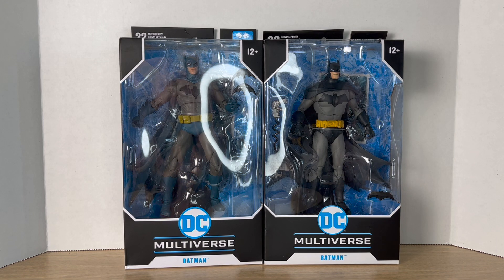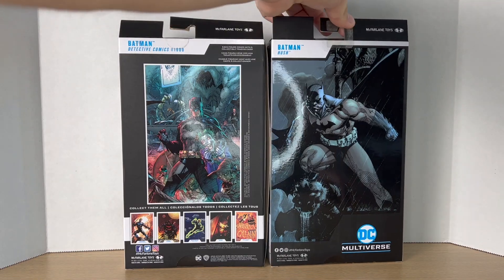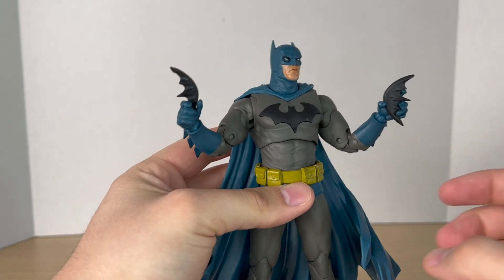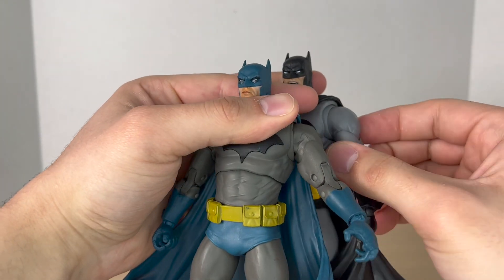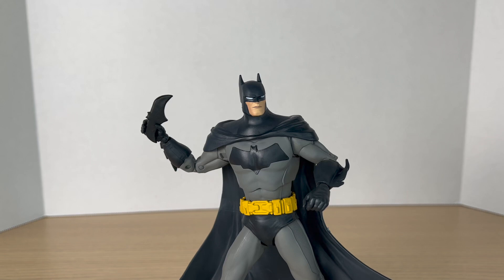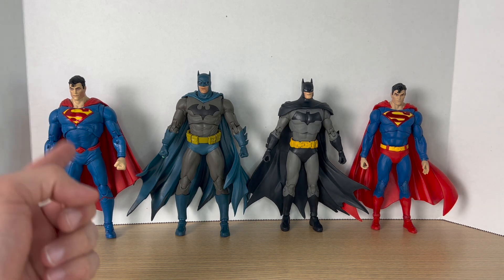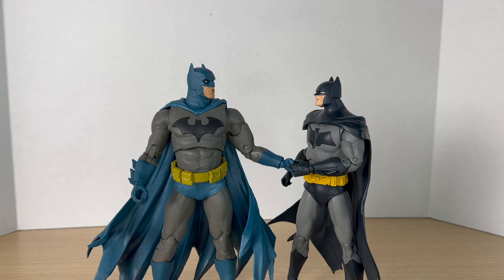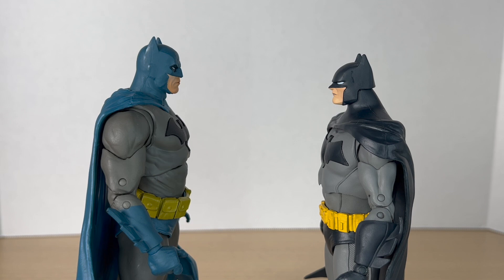FACE OFF Mcfarlane Toys DC Multiverse Hush Batman vs Detective Comics 1000 Batman Comparative Review